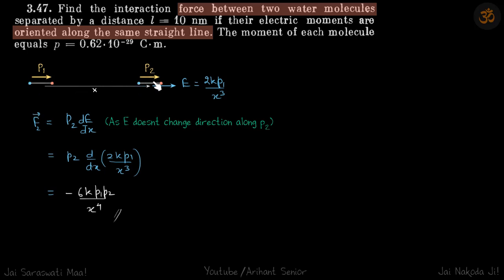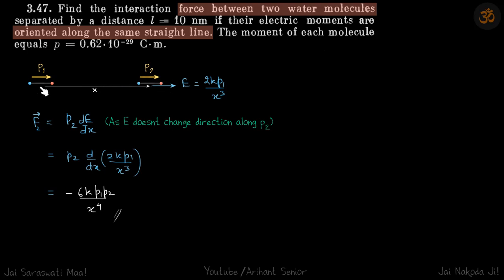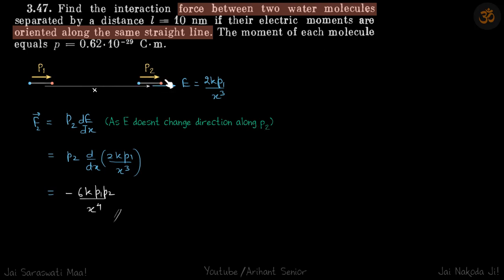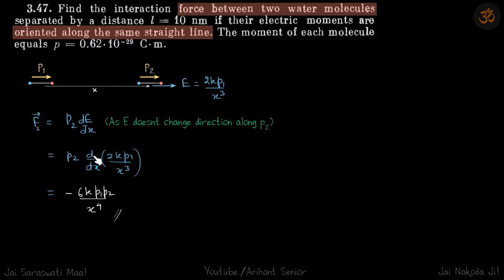3.47 | Irodov Solutions | Electrodynamics